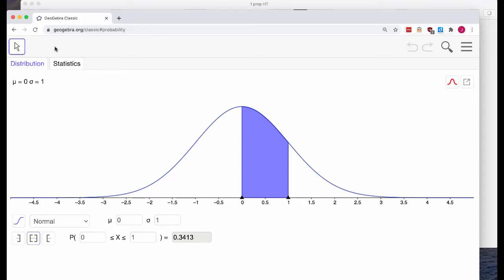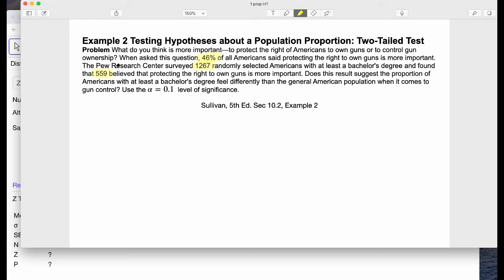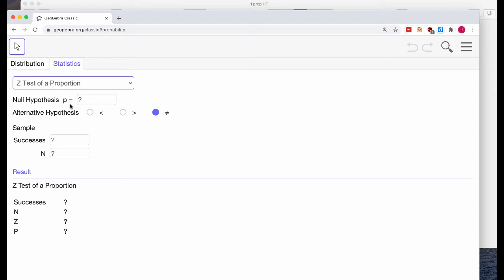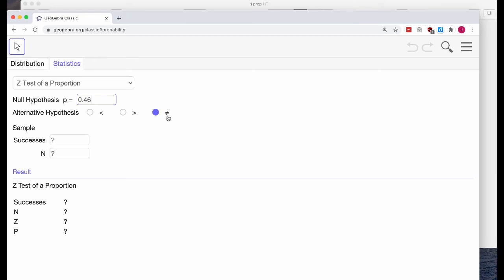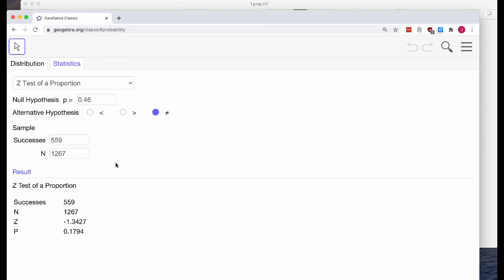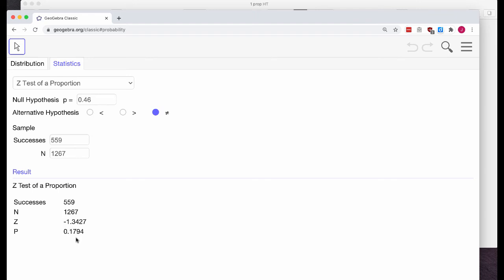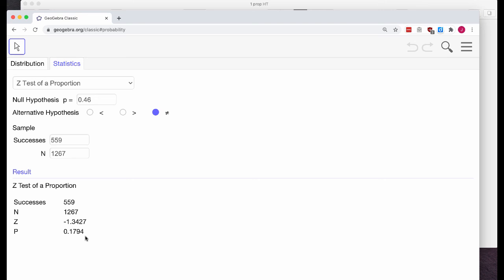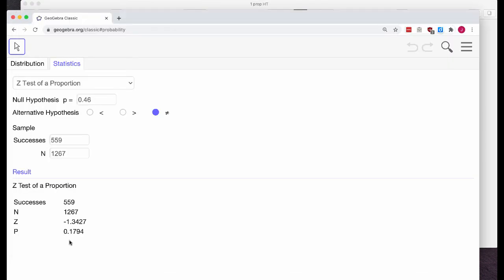Use GeoGebra to complete a hypothesis test for 1 population proportion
This video will explain the clicks and the "whys" for a hypothesis test for one population proportion. (I accidentally say confidence interval in the first few seconds, but I meant hypothesis test.)